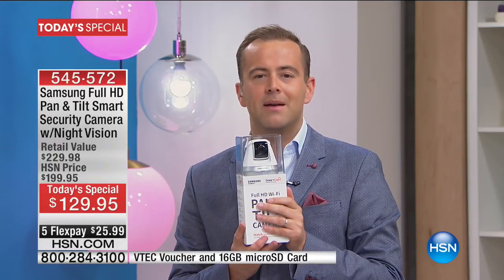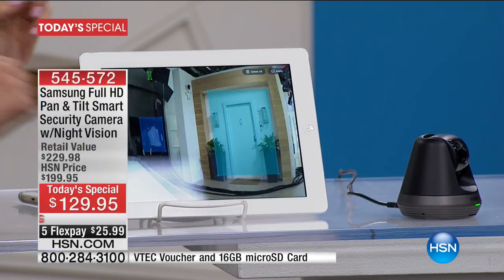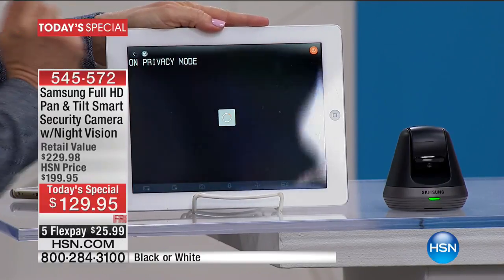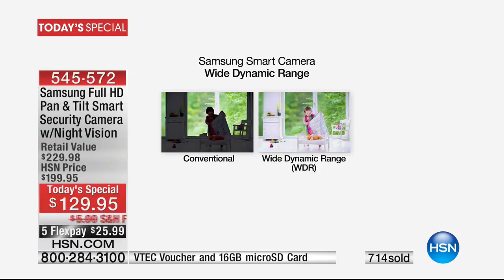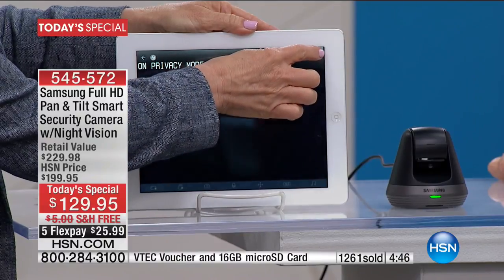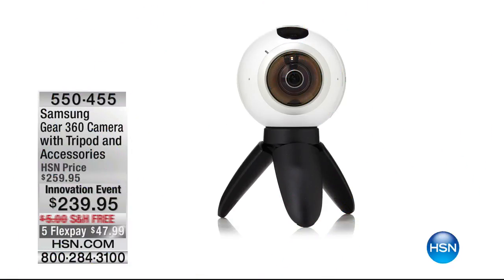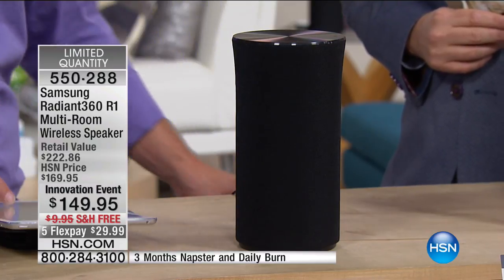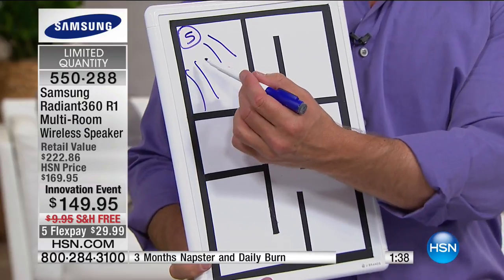HSN | Smart Home Innovations featuring Samsung 04.15.2017 - 12 AM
Electronics featuring Samsung Smart Home